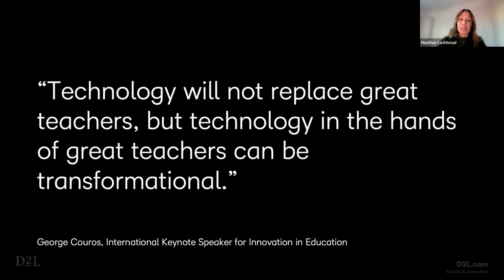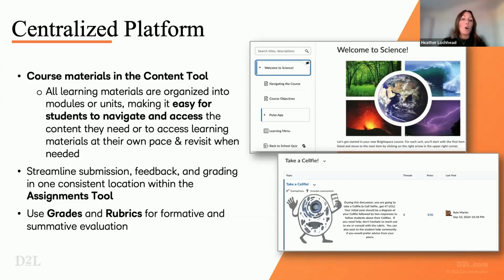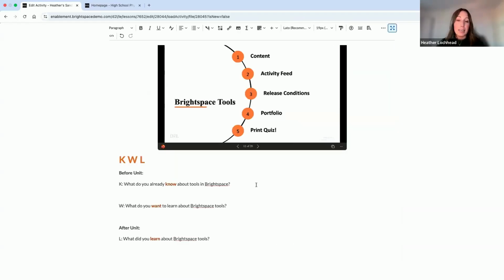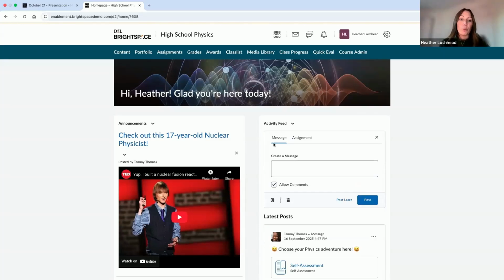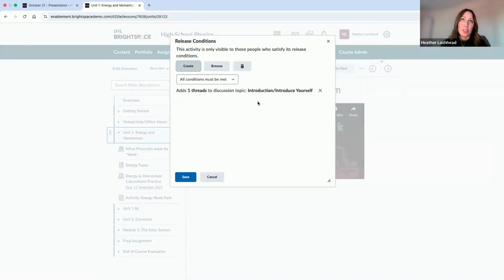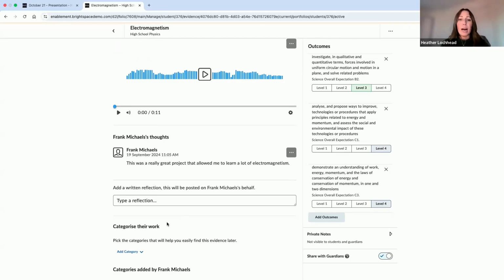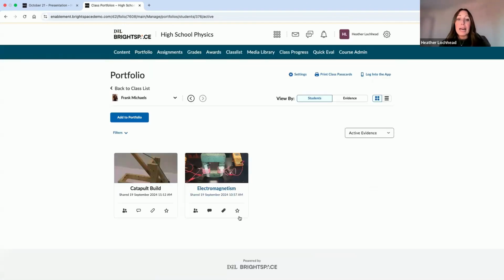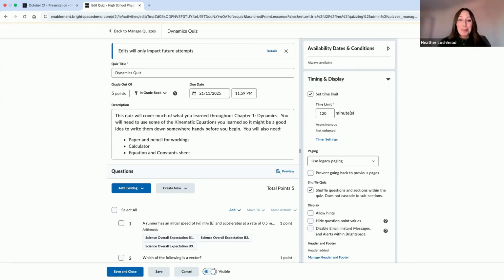Bright Ideas: Teaching in a Blended Environment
In this webinar, we discuss and demonstrate different ways teachers can use Brightspace to teach in blended environments.